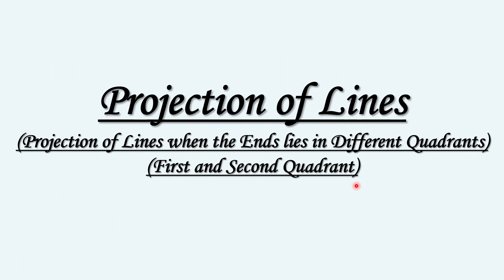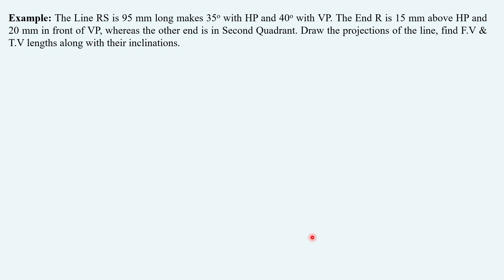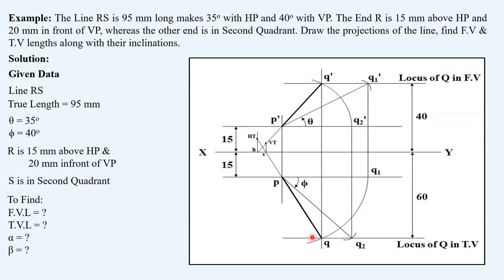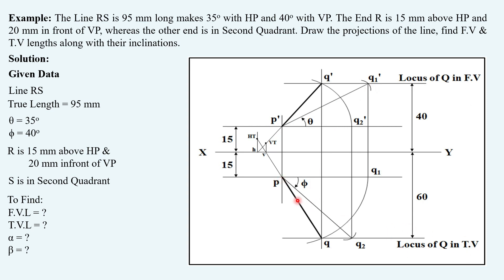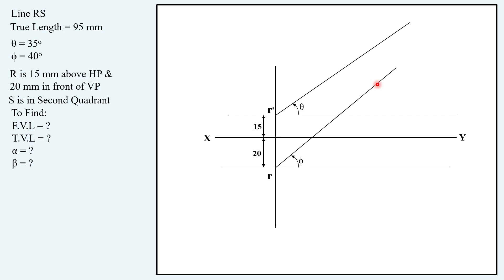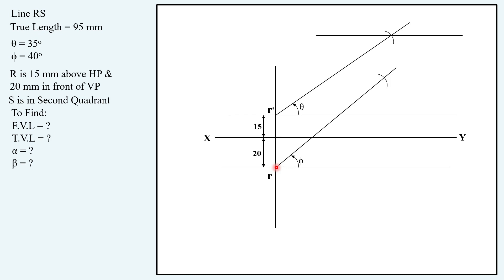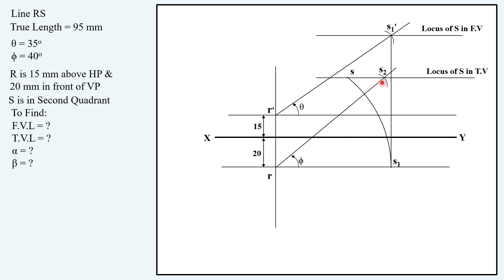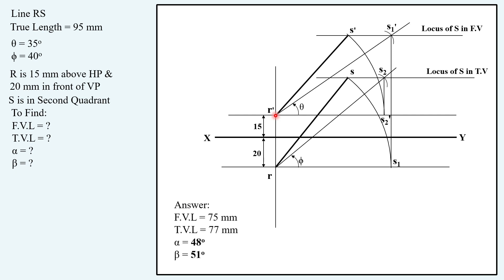Projection of line- Ends are in different quadrants (I quadrant & II quadrant)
projection of line when ends are given in different quadrants | projection of line with ends in first and second quadrant |
The Line RS is 95 mm long makes 35o with HP and 40o with VP. The End R is 15 mm above HP and 20 mm in front of VP, whereas the other end is in Second Quadrant. Draw the projections of the line, find F.V & T.V lengths along with their inclinations.
Short video explaining step by step how to obtain solution for a line whose one end is in first quadrant and other end is in second quadrant.